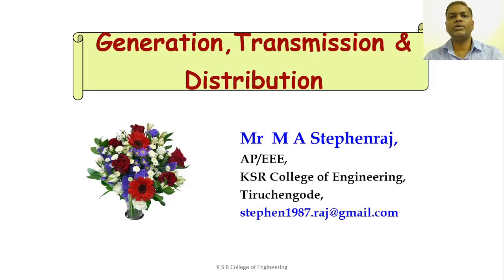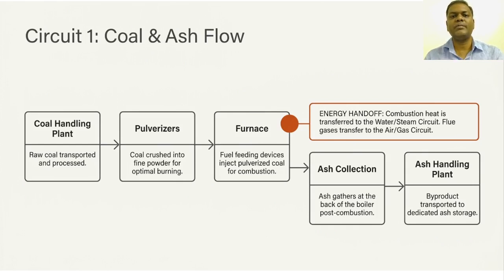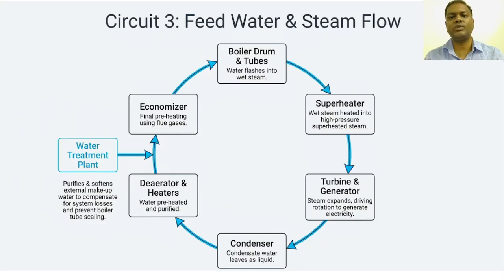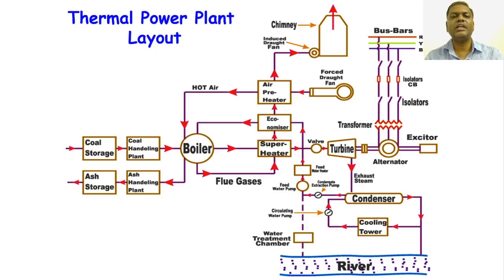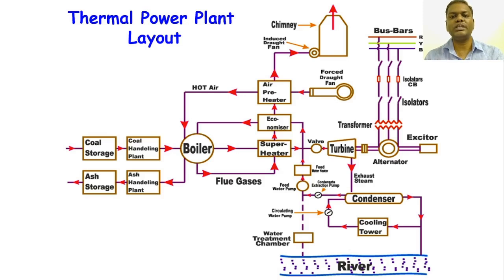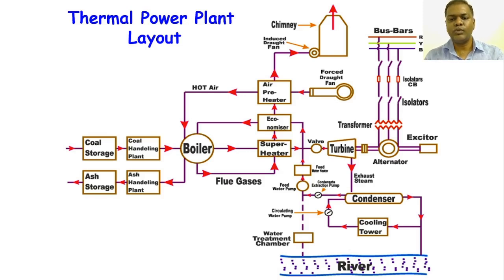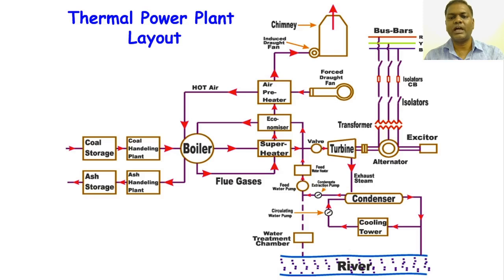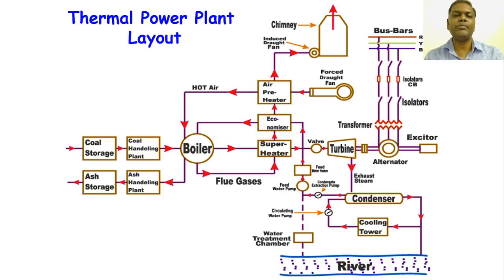Thermal Power plant/Steam Power Plant Construction & working